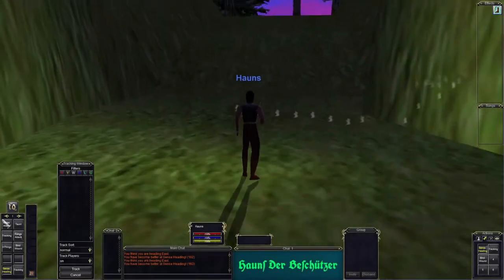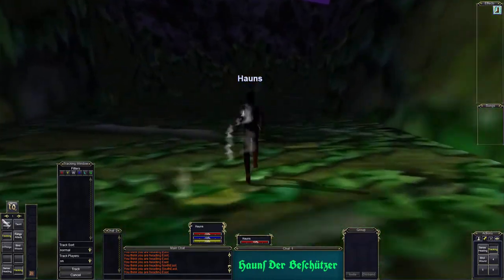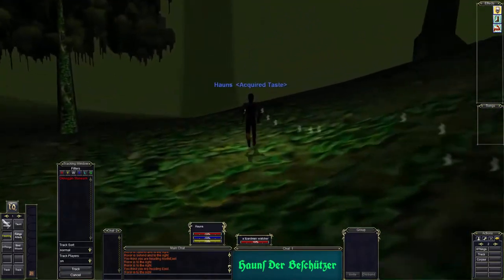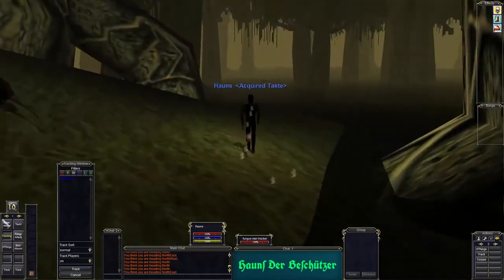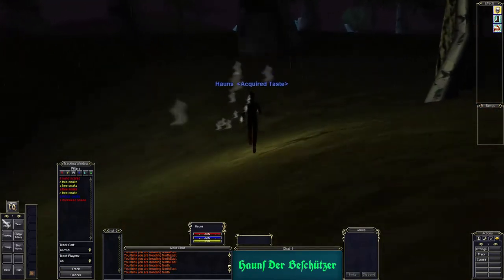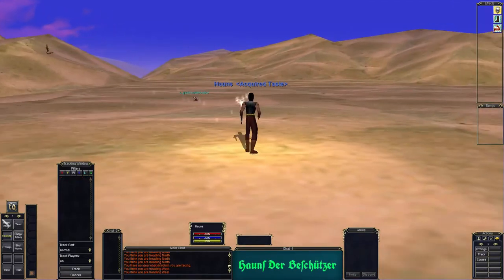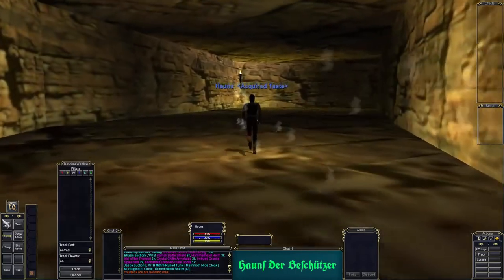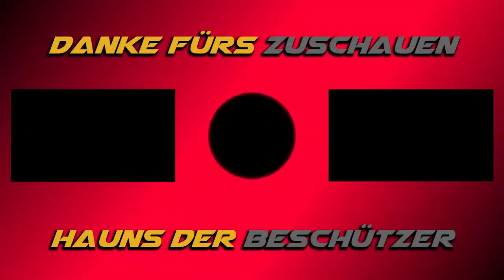[P99] (Hauns the Ranger EP. 6) We go to Faydark Part 2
We continue our voyage today in Rathe Mountains, find danger in the Feerrott, stand before the hand in the Innothule Swamp, climb the dunes of Ro, and find our way to the Commonlands.

Deleted Scenes show our deaths along the way.